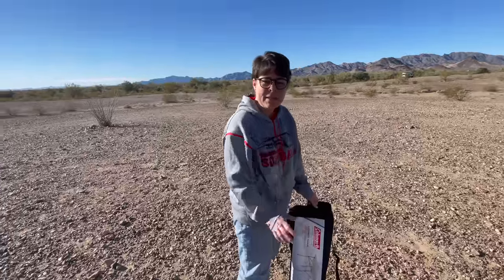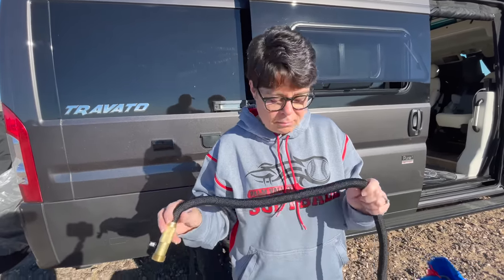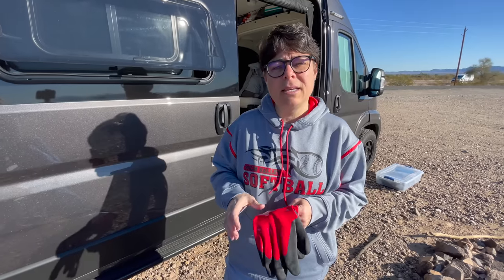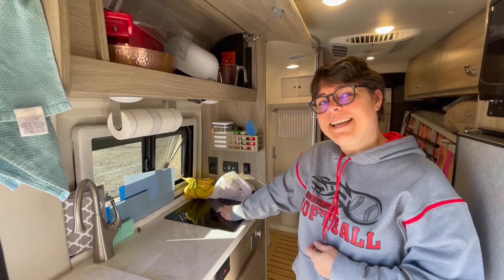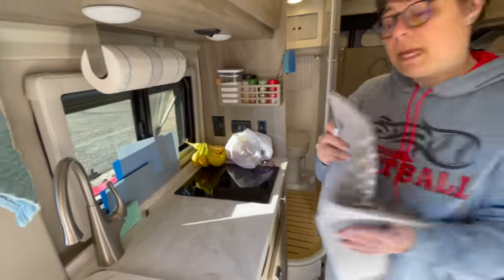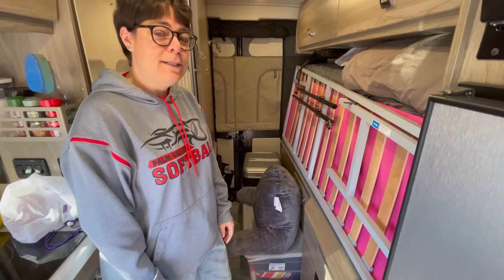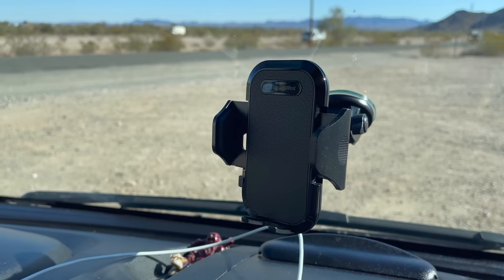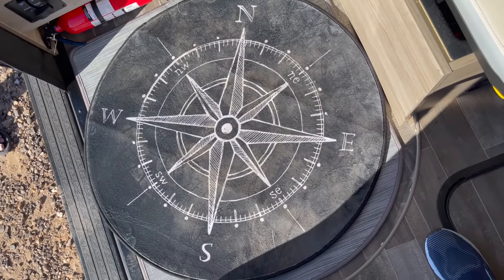Amazon Van Life Accessories | Winnebago Travato | Van Life Ep.8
How much did we spend on Amazon? The total is actually higher because we just keep finding things to make life easier!

Headrest hooks

Seatbelt pads

Seat cushion

Phone mount

3m command jumbo hooks

Extension cord strap

Storage Bins

Shelf bin 3x12

Cutlery organizer

2 qt pot

Absorbing dish mat

Memory foam topper

Queen mattress protector

Clothing storage bags

Laundry bag

Black tank drop ins

Scott Rv tissue

Shower dispenser

Slim trash can

Rv 30amp surge protector

50amp adapter

Black expandable hose

Small tool bag

Vulcan 9ft bike chain

Folding bike ramp

Formosa bike cover

Hyperax Rv hitch bike rack

Bike rack cross bar

15amp adapter